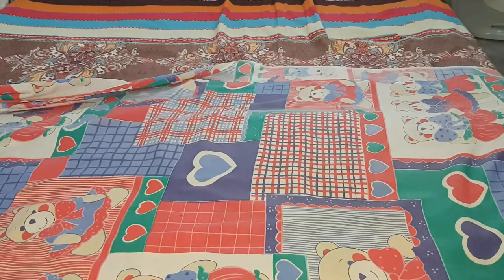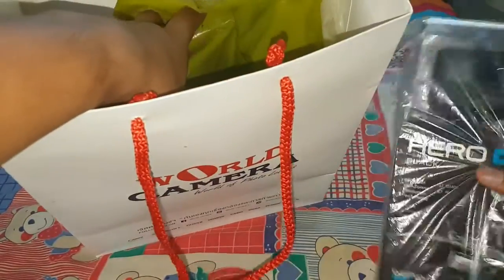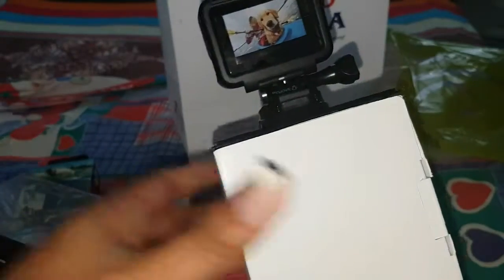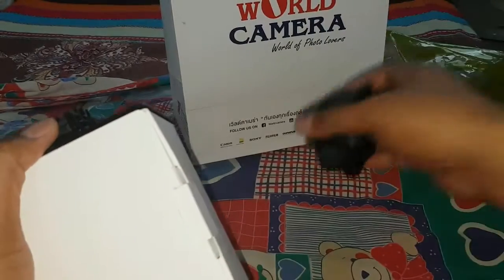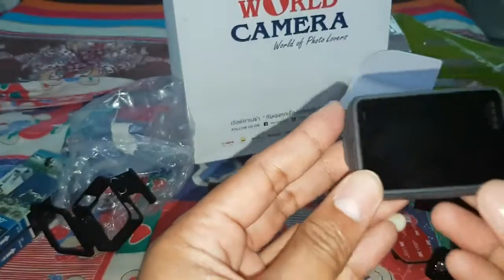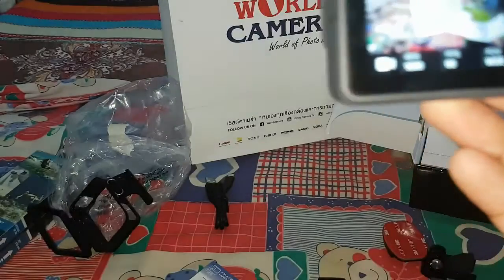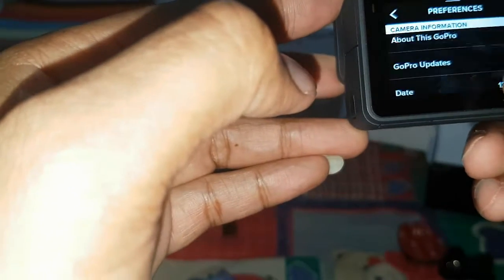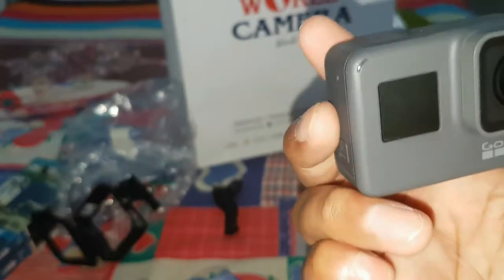Go Pro Hero 5 Black Edition Unboxing & Review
The Hero 5 is definitely one of the hottest tech gadgets to come out this year, with people eager to see how much better it could be than the popular GoPro Hero 4 series. The Hero 5 Black was originally expected to launch over a year ago, finally reaching the market in September 2016 along with its smaller stablemate the Hero 5 Session and the (now recalled) Karma drone. We’ll be testing the Hero 5 Session over the coming weeks and will update this review as we go.

GoPro Hero 5 Black design